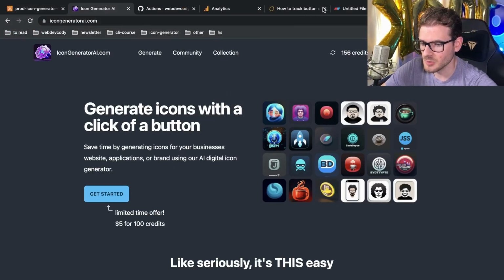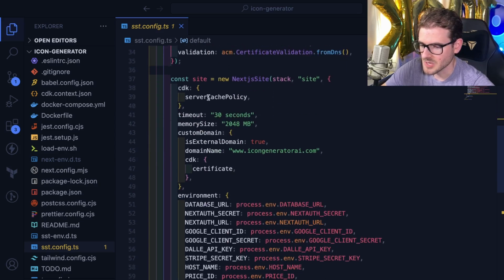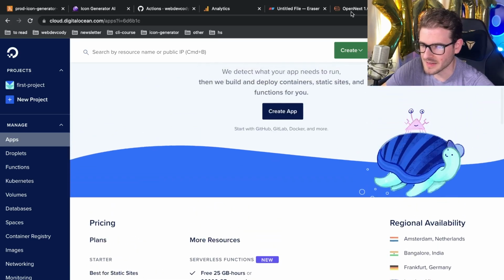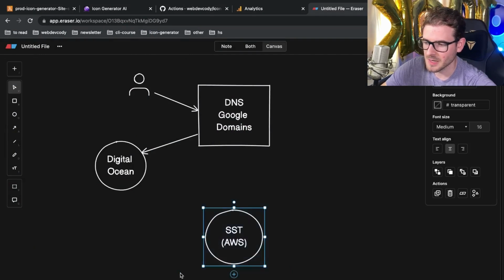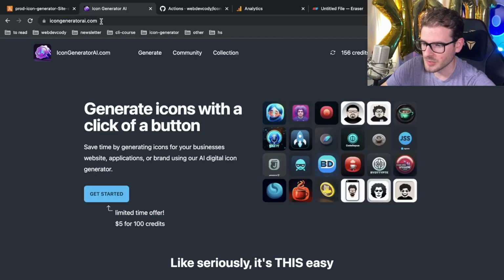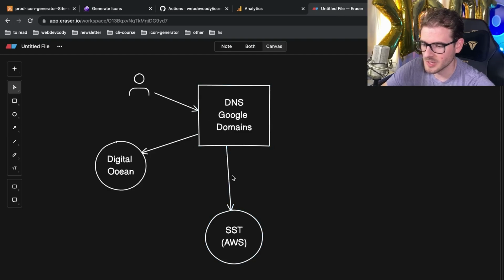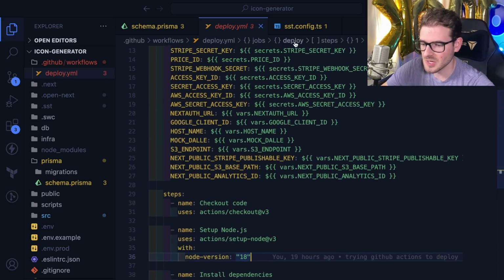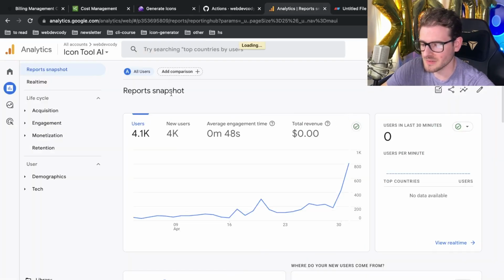I finally moved my SaaS off Amplify to SST, but it wasn't that easy